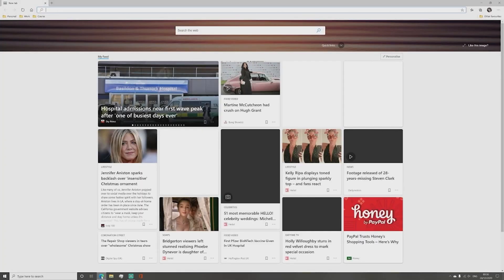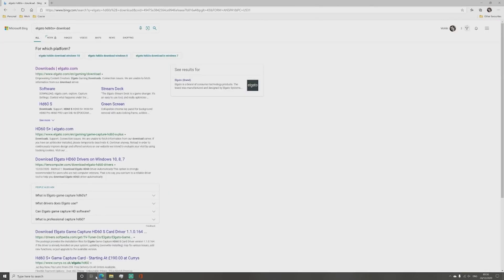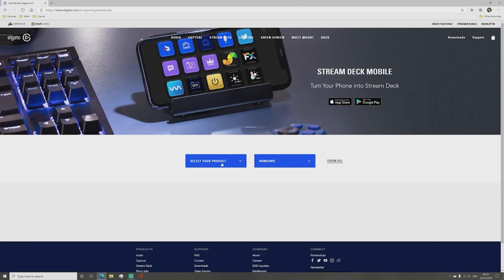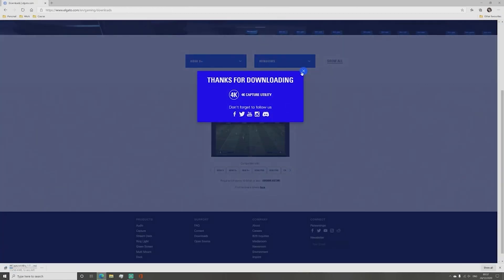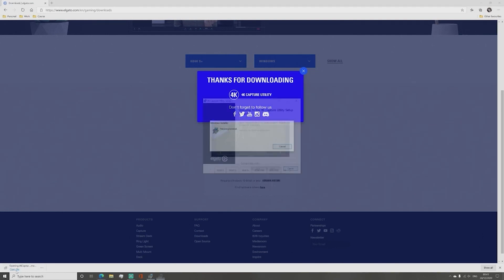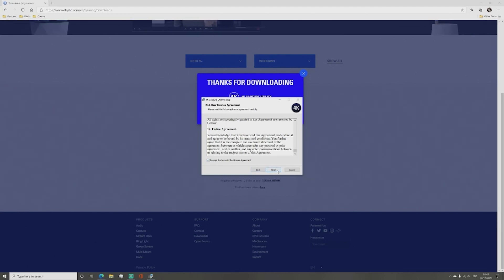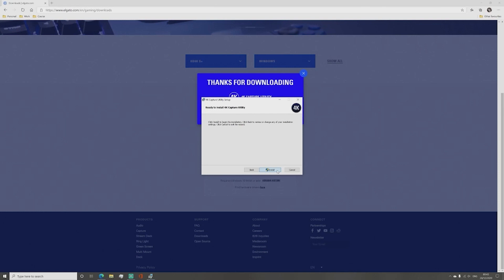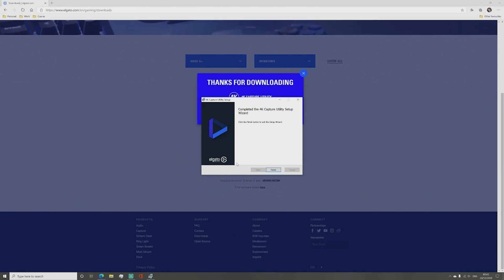Set Up: Elgato HD60 S + Game Capture Card Software - Vickiie's Adventure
Hello There!

Today I am going to be showing you how I downloaded and installed the Elgato HD60 S + Game Capture Card Software!

Let’s-a-go!